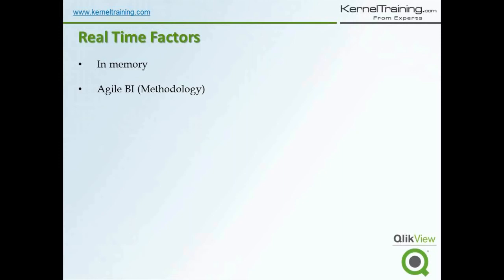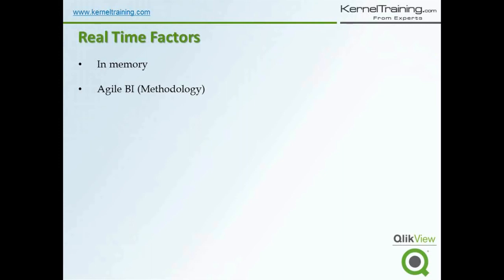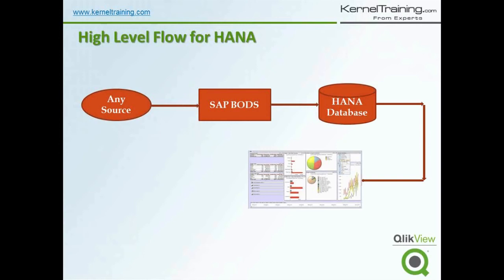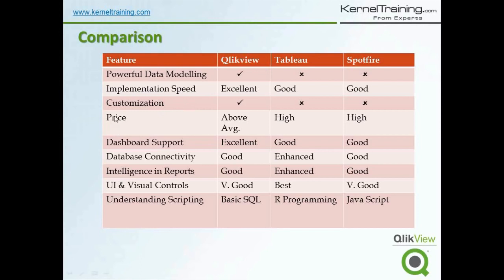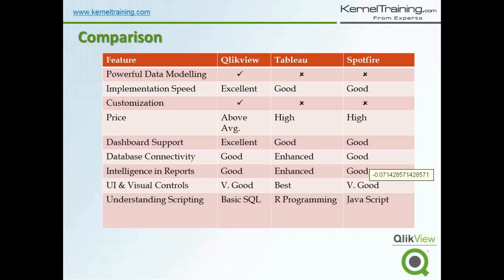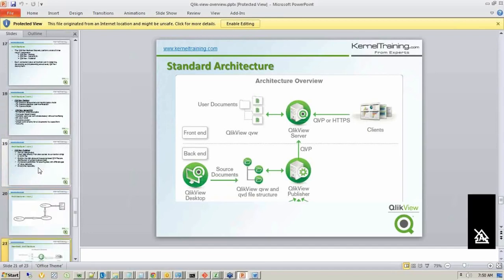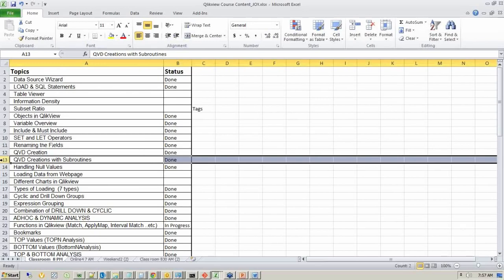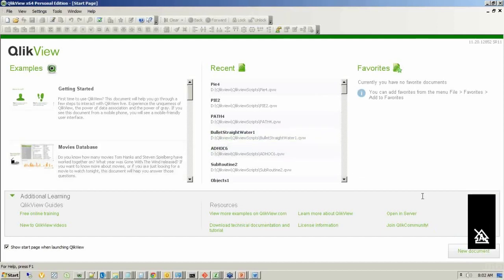QlikView Tutorial for Beginners Qlikview Training